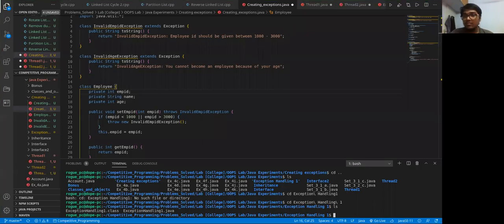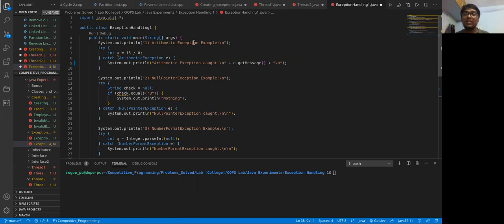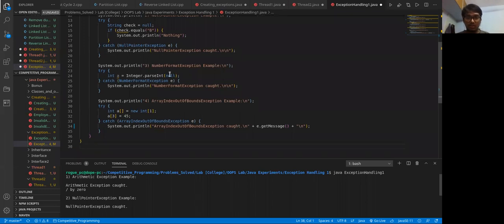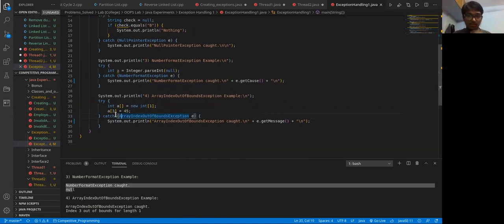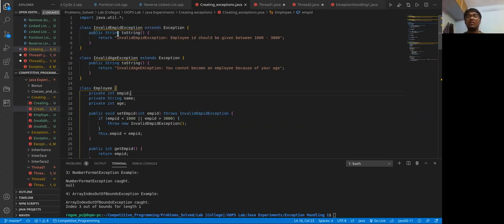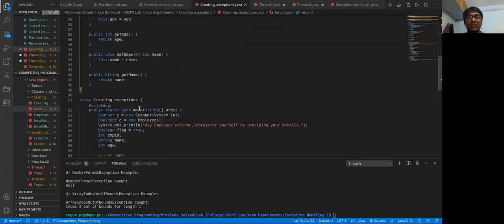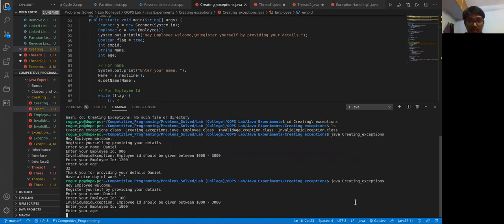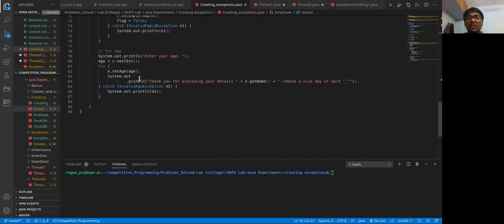OOPS Lab 8